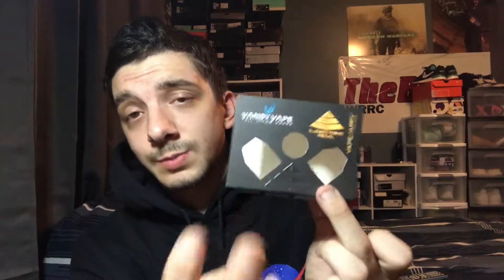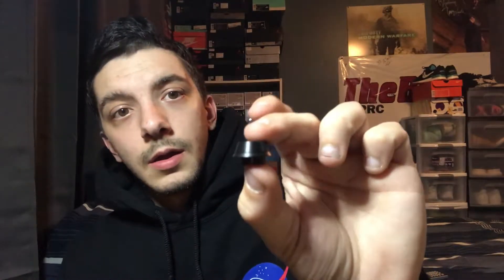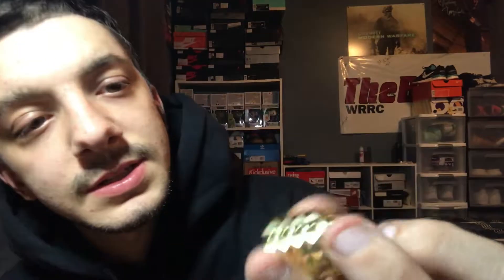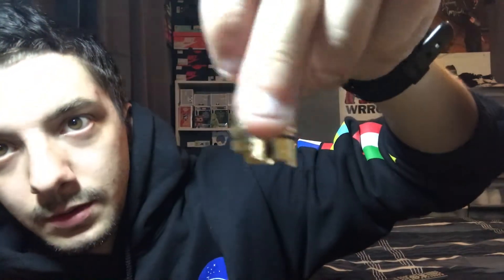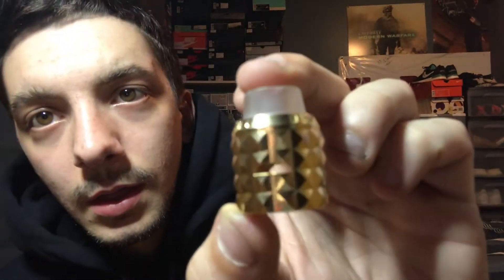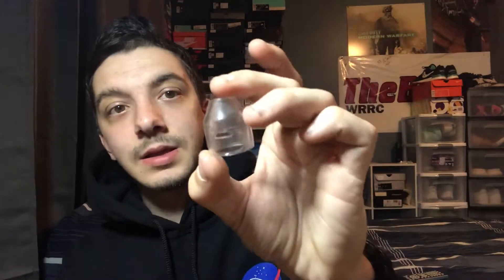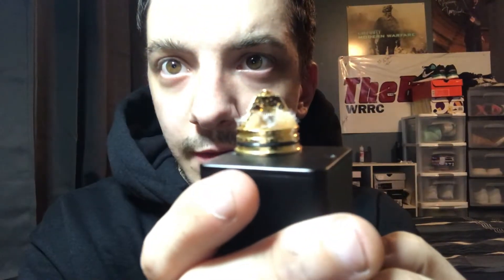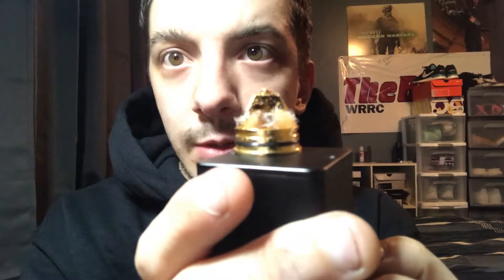Capstone RDA By Vandy Vape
CAPSTONE RDA REVIEW
By: VandyVape